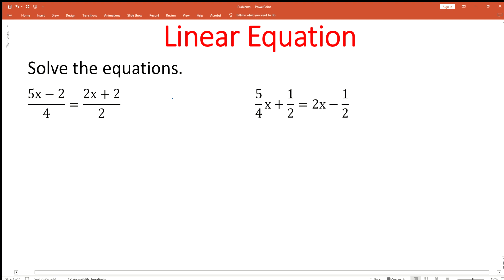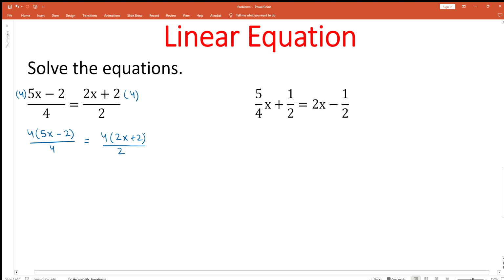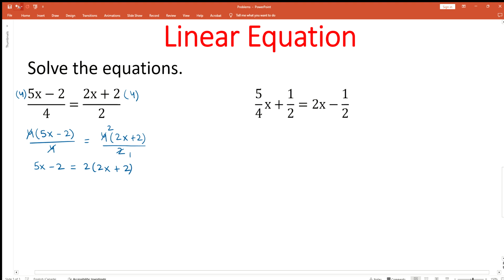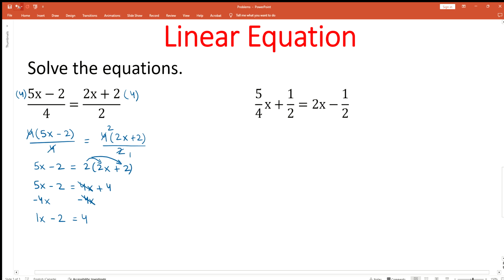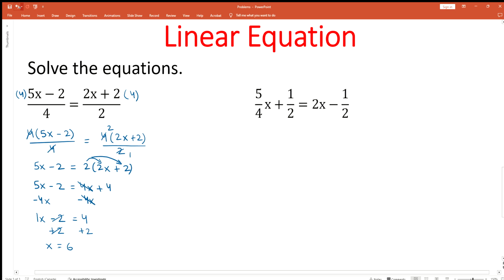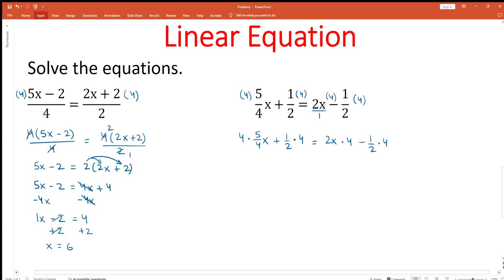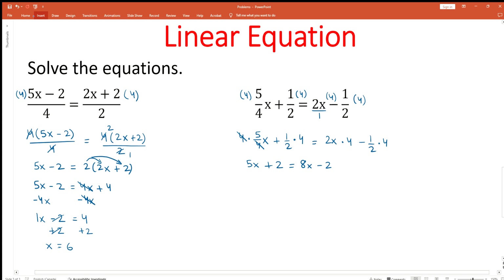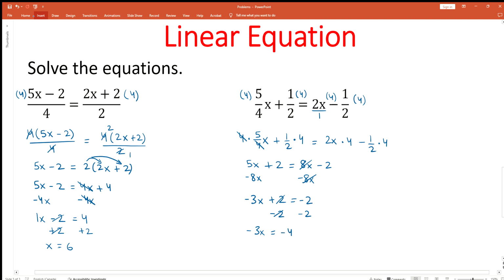Solving LINEAR Equations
In this video, I share with you steps to solve the linear equation (5x - 2)/4 = (2x + 2)/2  and (5/4)x + (1/2) = 2x - (1/2).